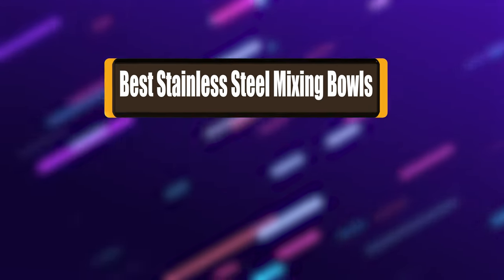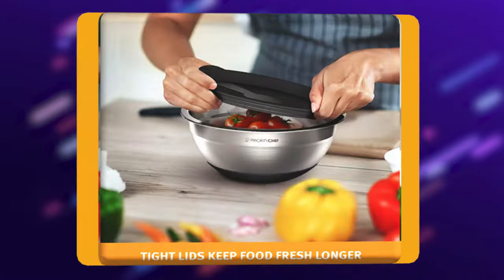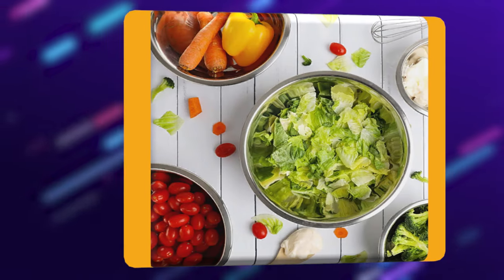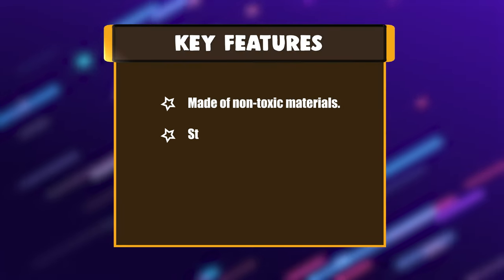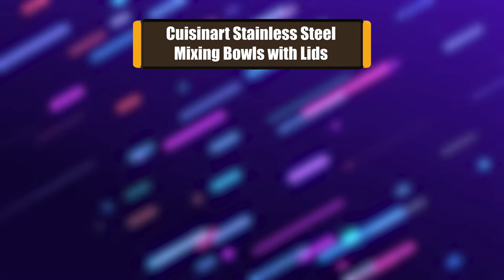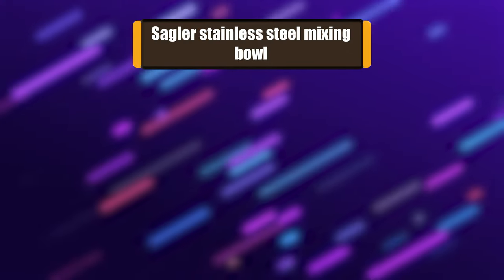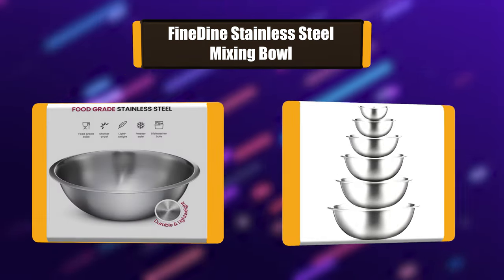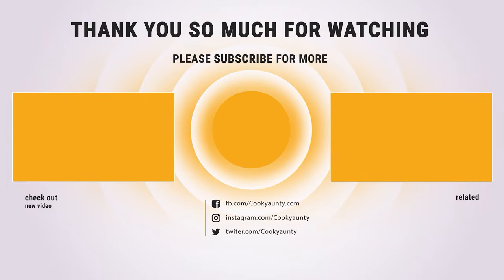Best Stainless Steel Mixing Bowls in 2021 – Top Rated Kitchen Product!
Mixing bowls are an absolute necessity in any kitchen, whether you're a baker, accomplished home chef, or simply serving microwave popcorn. Surprisingly, mixing bowls can come with a variety of features, from lids that snap on for storing, to attachments that make grating simple. Whether you're building your collection of kitchen basics for the first time or simply feel like your frequently used cabinet essentials need a refresh, read on to learn about what thousands of experts on the subject have to say about the best mixing bowl sets on the market.

Best Seller in 2021

0:00​​ - Introduction: Best Stainless Steel Mixing Bowls Reviews 2021

0:30​​ - 7. Chef Choice Stainless Steel Mixing Bowls: PriorityChef 5 - Multifunctional Stackable
► Amazon US
► Amazon Worldwide

1:04​​ - 6. Best Effective Stainless Steel Mixing Bowls: WHYSKO Meal Prep Heavy Duty
► Amazon US
► Amazon Worldwide

1:39 - 5. Best Size Stainless Steel Mixing Bowls: Luvan 304 Extra Deep for Generous Servings
► Amazon US
► Amazon Worldwide

2:14​​ - 4. Long Lasting Stainless Steel Mixing Bowls: AVACRAFT 18/10 Top Rated
► Amazon US
► Amazon Worldwide

2:49​​ - 3. Best Rated Stainless Steel Mixing Bowls: Cuisinart CTG-00-SMB Set of 3
► Amazon US
► Amazon Worldwide

3:24​​ - 2. Best Runnerup Stainless Steel Mixing Bowls: Sagler Set of 6 - stainless steel
► Amazon US
► Amazon Worldwide

3:59 - 1. Editor’s Picked Stainless Steel Mixing Bowls: FineDine Set of 6
► Amazon US
► Amazon Worldwide

Whether you’re a fresh-out-of-college grad stocking your first apartment, a newlywed feathering your nest, or a longtime home cook, having a set of the best mixing bowls on hand is always a kitchen must. There’s almost no time of day or occasion when you won’t find yourself reaching for them: when you’re whisking up a pancake batter or beating eggs for omelets, stirring pasta or tossing a salad, mixing up a blend for meatloaf or marinating chicken thighs, folding together a cake batter or a batch of brownies, or just looking for a receptacle for your popcorn while you chill on the couch.

Though it’s certainly possible to put together your own assortment, many companies sell mixing bowls in nesting sets, which are convenient not only in terms of value but also storage space. But bowls come in a million sizes and shapes and materials. To determine which popular sets are the most versatile, reliable performers, I spent a week whisking, folding, and tossing with several of the leading mixing bowls sets. Read on to find out the best mixing bowls and scroll down farther to learn more about how we tested and what we look for in a mixing bowl.

cookyaunty​ #​StainlessSteelMixingBowls Stainless_Steel_Mixing_Bowls_in_2021 kitchen​, Best Stainless Steel Mixing Bowls in 2021, Top Stainless Steel Mixing Bowls in 2021, Stainless Steel Mixing Bowls Reviews